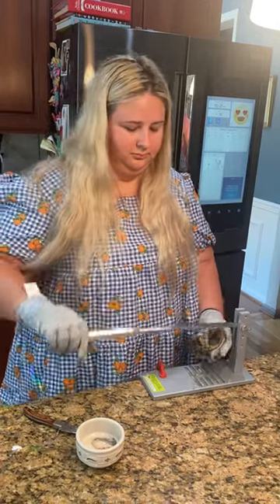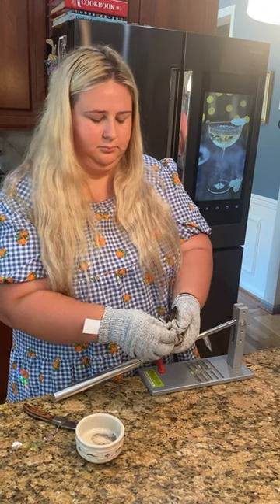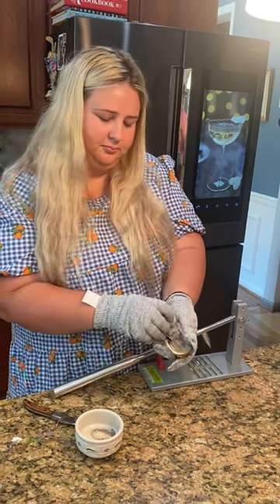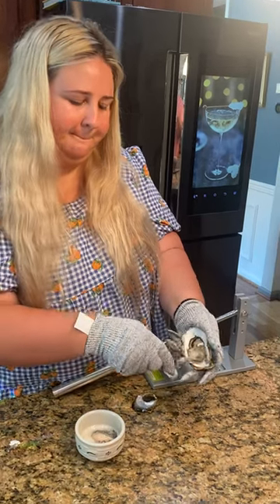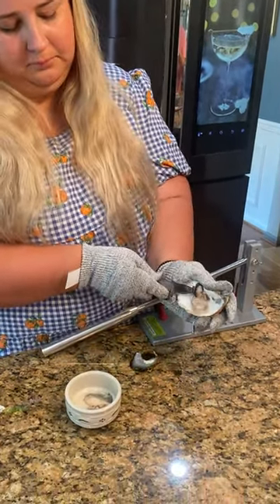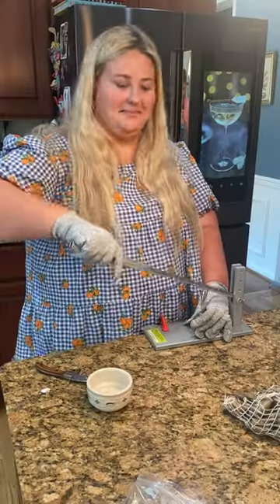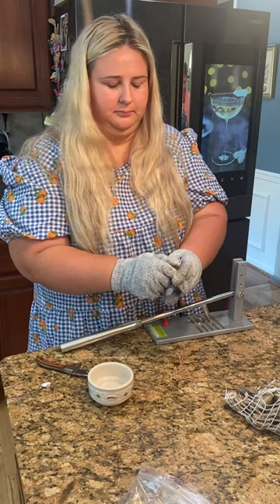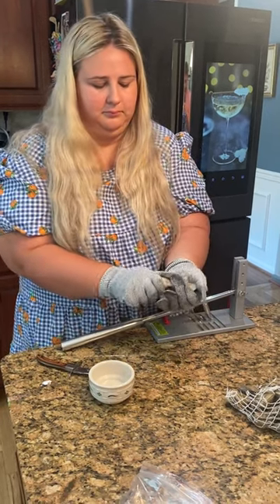Stop Cutting Your Hands And Check Out My Awesome PYY Oyster Shucker Machine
Stop cutting your hands trying to open your Oysters with a knife. PYY's Oyster Shucker Machine helps you open oysters and clams with ease! If you love seafood, the Oyster Shucker Machine is perfect for preparing for family dinners or a party.